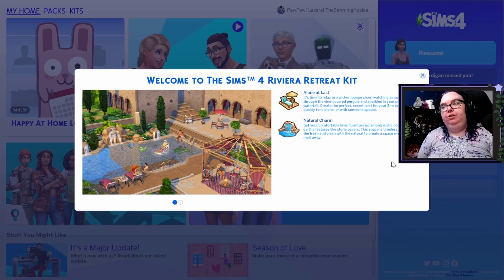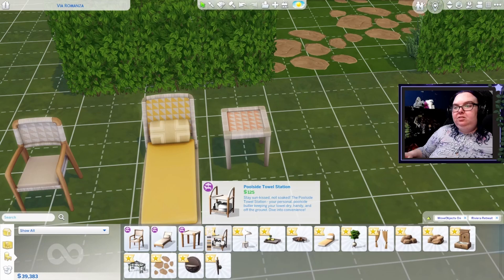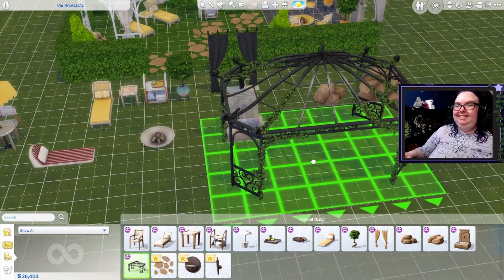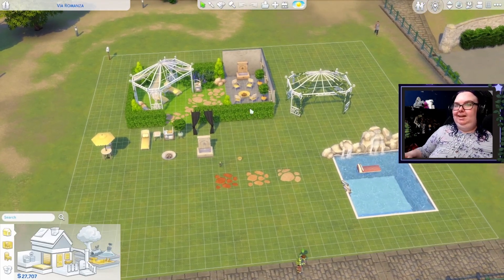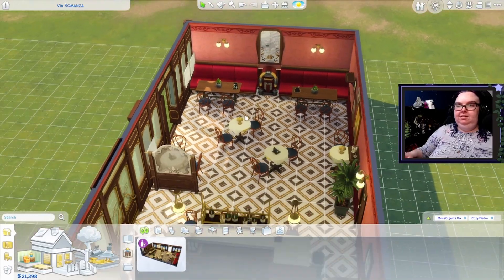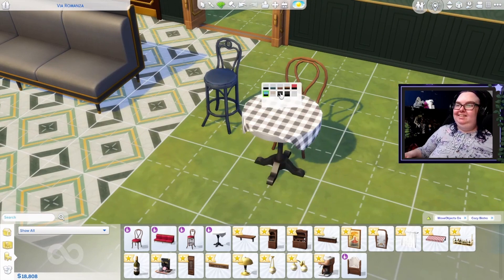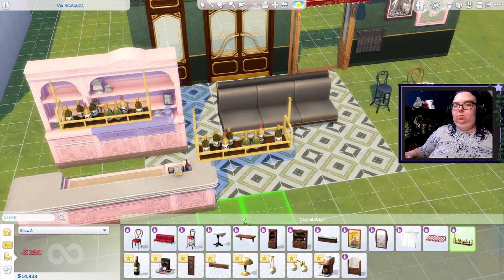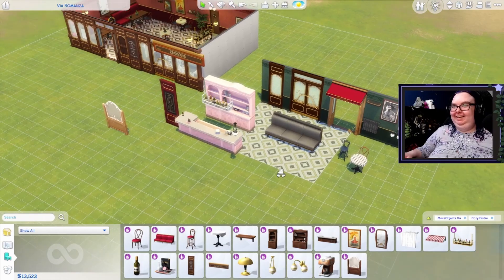The New Kits Are STUNNING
What do you think of the new kits?

Gallery ID: TheSimmingKoalaa

- SOCIALS -

Fanhouse: Deactivated